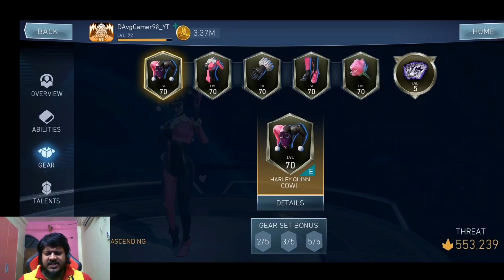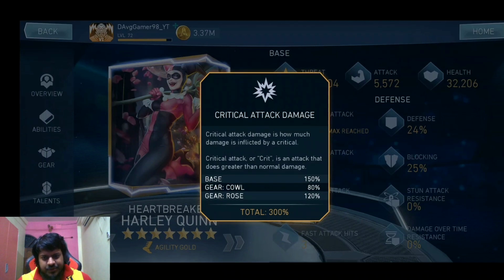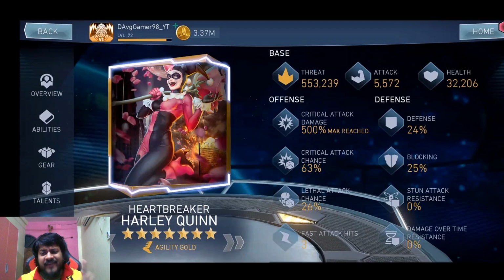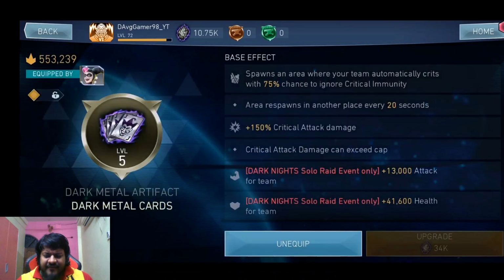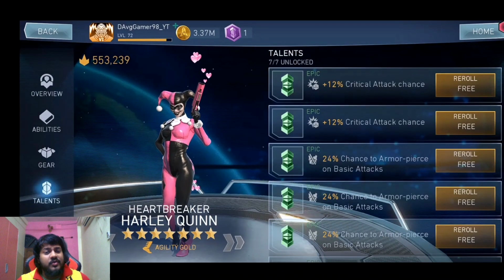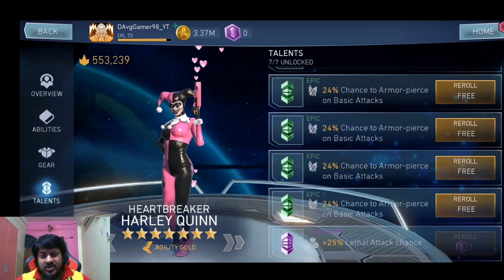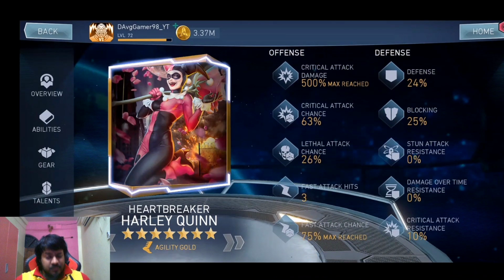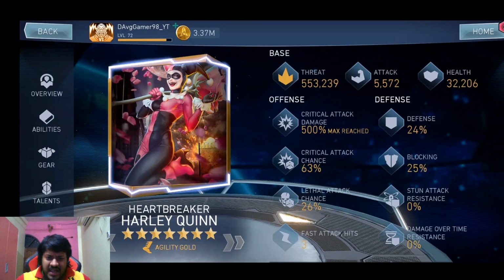You're doing it wrong | Heart Breaker Harley Quinn Updated build guide in Injustice 2 Mobile 2022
Heartbreaker Harley Quinn build guide is now out. HBHQ is one of the best solo raid characters and also one of the strongest gold characters in the game. Hello Friends, this is your boy DAvgGamer98 over here back with another video on how to build Heartbreaker Harley Quinn, the Queen of Solo Raids. We will look at the characters stats required and also a bit of the gameplay in this build guide. If you have any questions , throw them out in the comments sections. Heartbreaker Harley Quinn dominates solo raids and does a ton of damage in Injustice 2 mobile.

The updated build guide of HBHQ comes because of the new Dark Metal Cards Artifact.